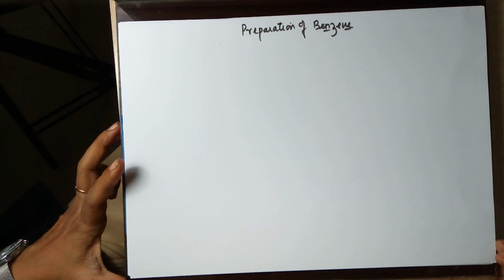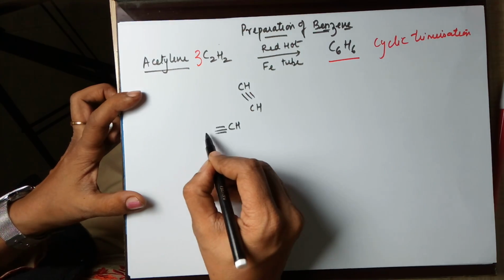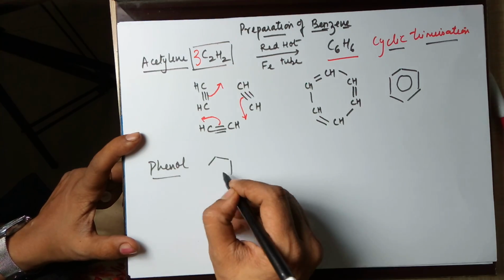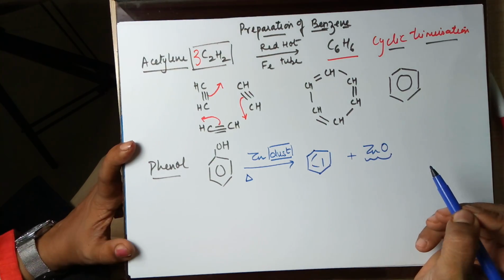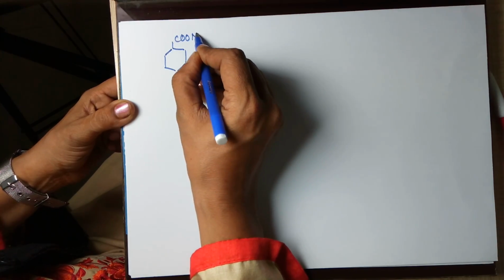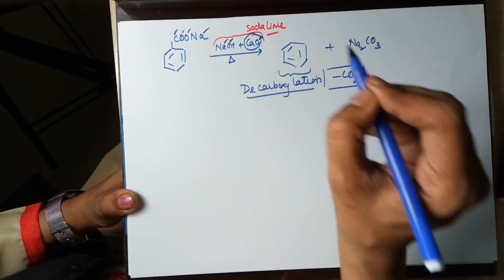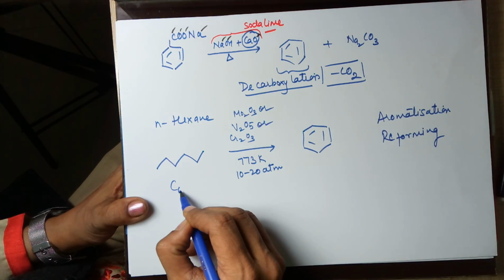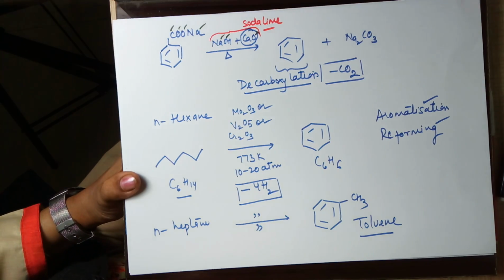Class 11 Preparation of benzene by Seema Makhijani